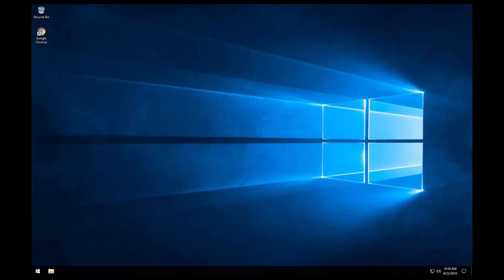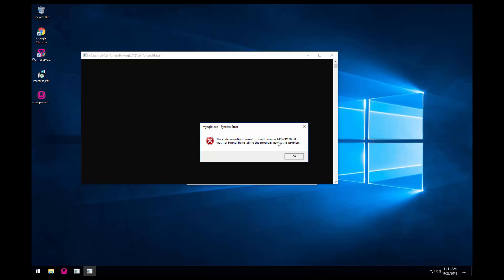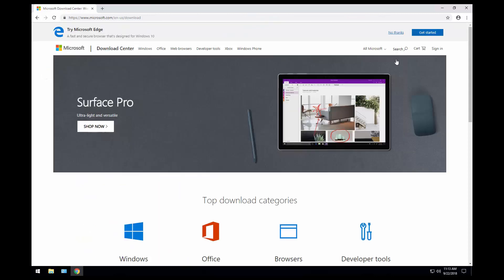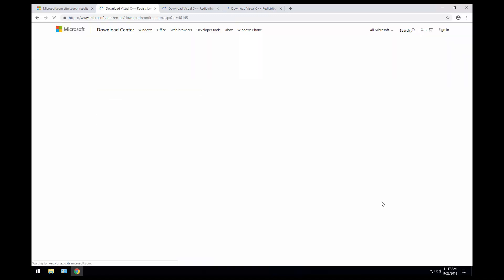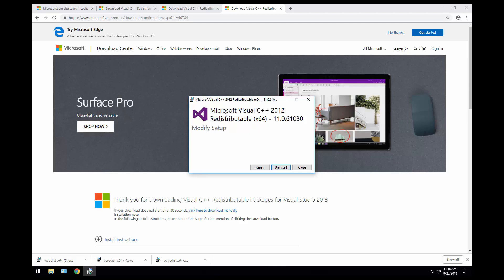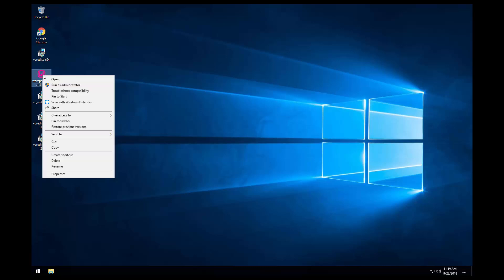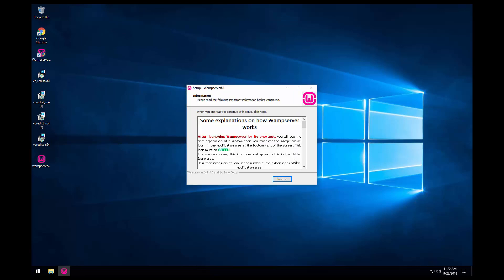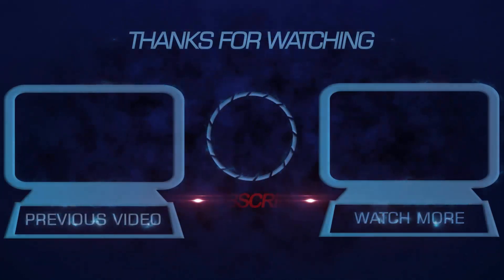FIX WAMP Installation error msvcr120.dll msvcr110.dll missing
Learn how to FIX WAMP Error msvcr120.dll is Missing

Install WAMP on Windows 10; fix missing MSVCR120.dll, msvcr110.dll
Install WAMP (Windows, Apache, MySQL, php) on a Windows 10

Warning:
Please make sure to backup your PC, Website, and all your data first.

In this video, you will learn how to fix the msvcrxxx.dll (msvcr110.dll & msvcr120.dll) error during installing WampServer on your computer.

Step 1:
You need to download (Msvcr110.dll and Msvcr120.dll) from Microsoft website then install them on your computer.

Step 2 :
Install Wampserver on your PC

If you've already installed the WAMP Server on your PC and got error, please don't forget to Uninstall WAMP and re install it after you've installed all the Microsoft Visual Studio C++ Redistributable.